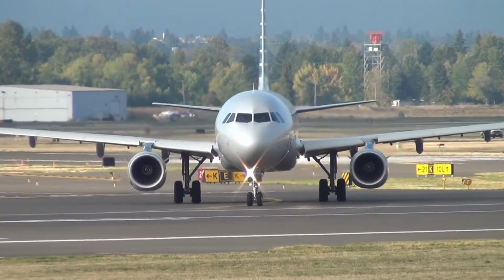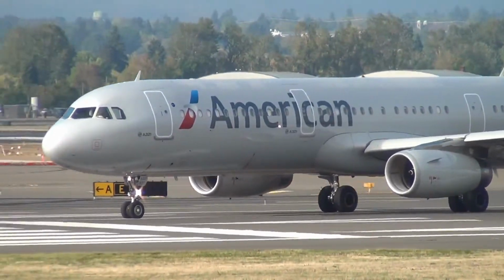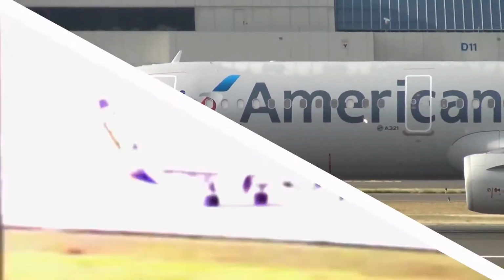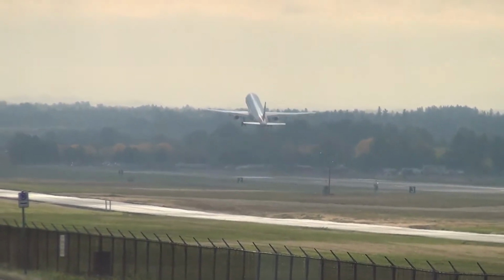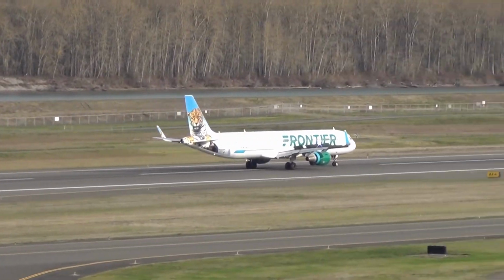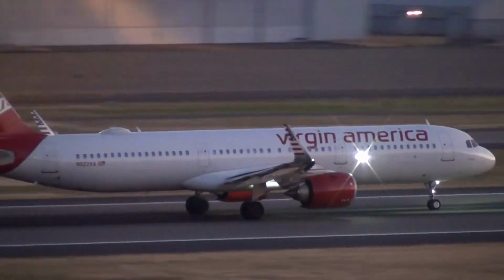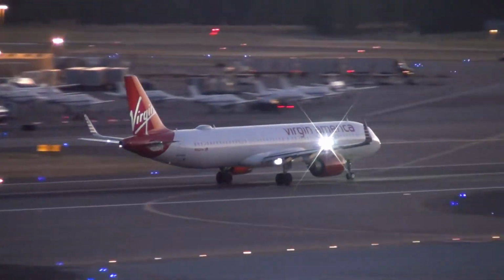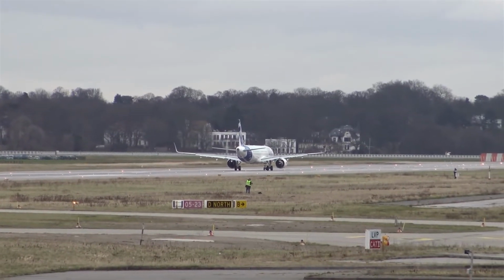Range Comparison between Airbus’ A321XLR Vs The Original A321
Let's make a range comparison between the original Airbus A321 and the newer and more exciting Airbus A321XLR. Before we get into why we think the A321XLR will be a game-changer for airlines and the way we all fly, let’s first have a look at the A321 and see how it came about.

Open to all suggestions and inquiries !!